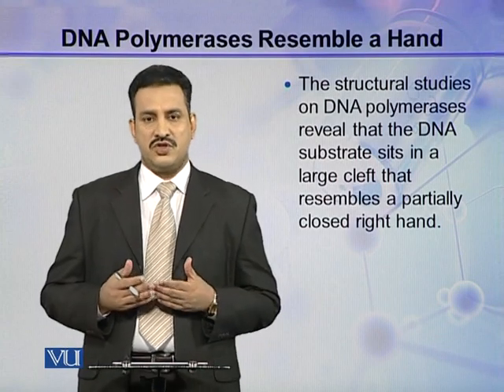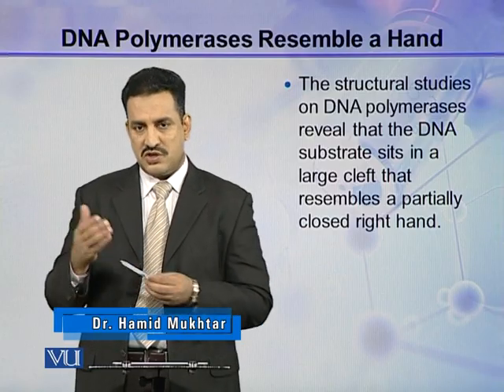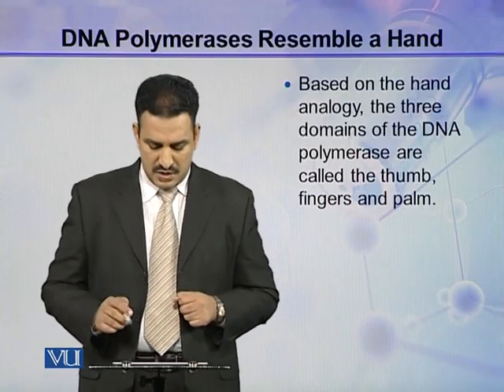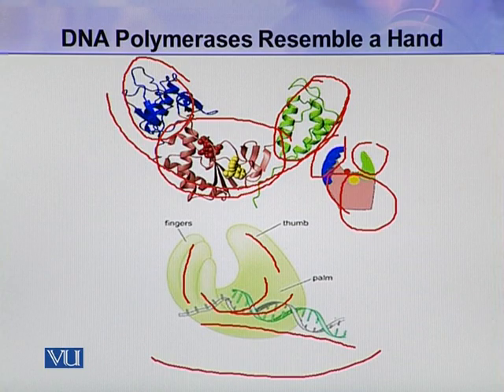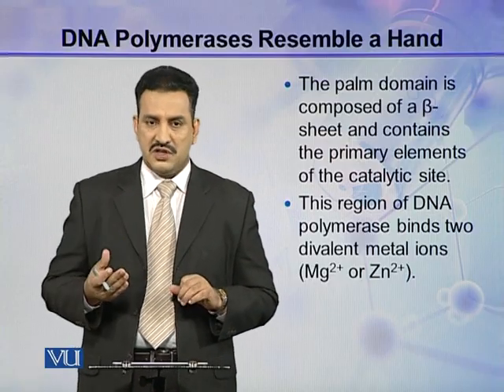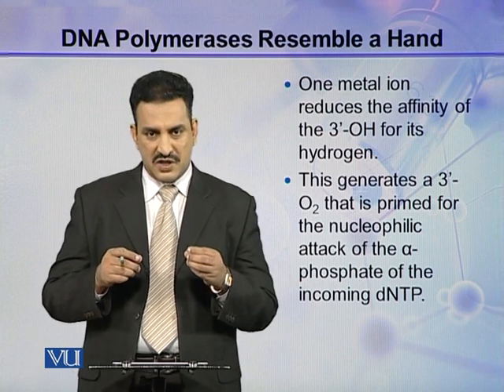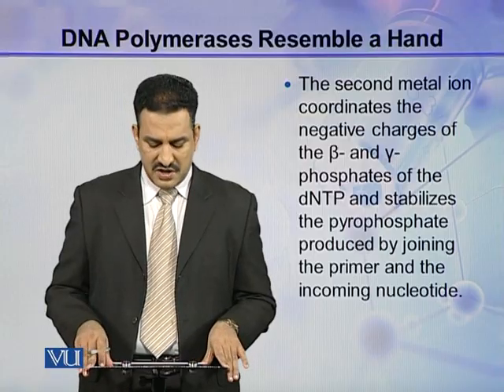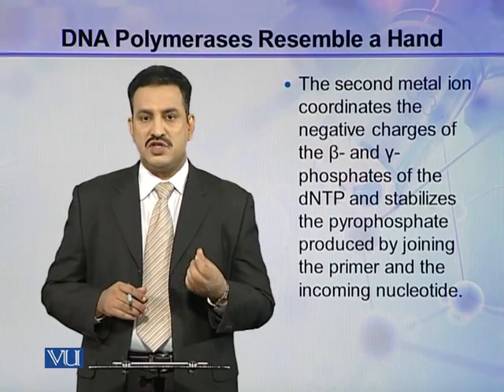DNA Polymerases Resemble a Hand - (1) | Cell Biology | BIO5105_Topic083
Topic 083: DNA Polymerases Resemble a Hand - (1),
By Dr. Hamid Mukhtar